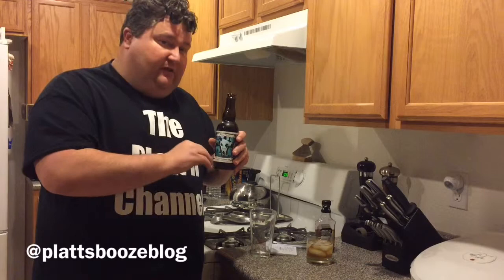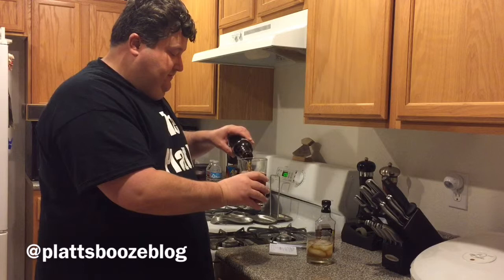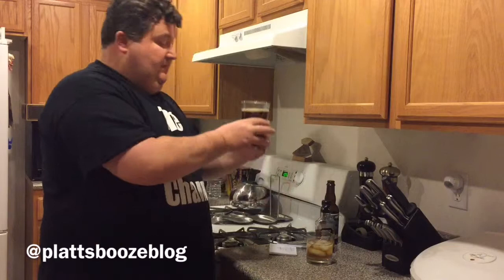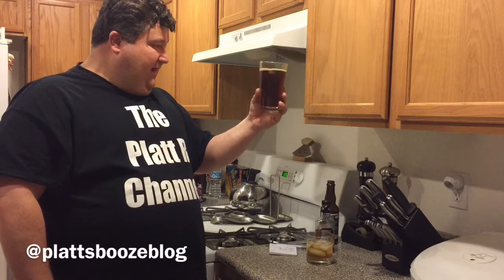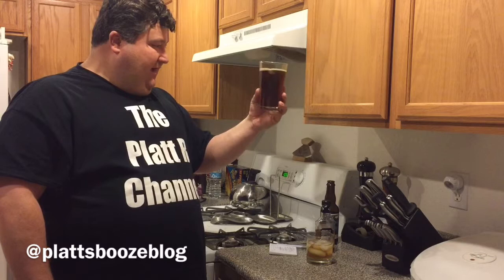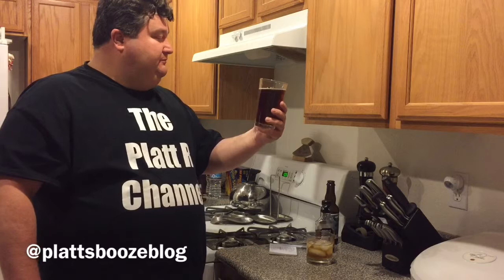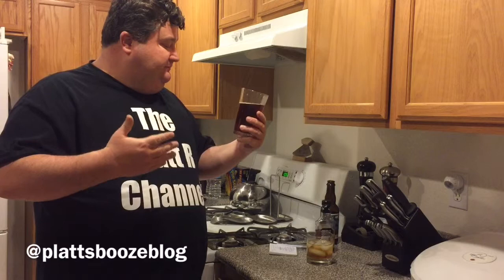Bam Noire - Jolly Pumpkin Brewery and A Toast for Frank: Platt's Booze Blog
I try a dark farmhouse ale from the gang at Jolly Pumpkin and toast the great Frank Sinatra on what would have been his 100th birthday.